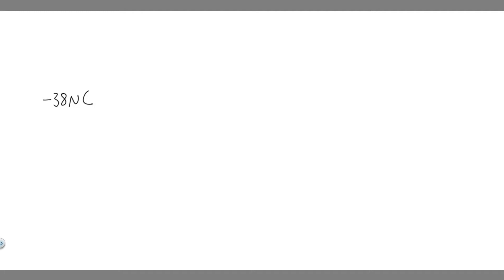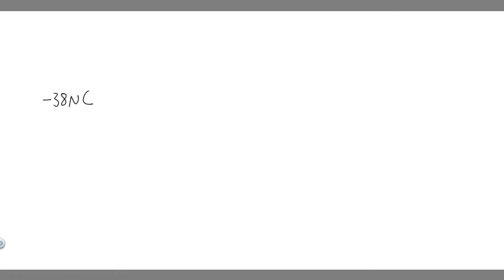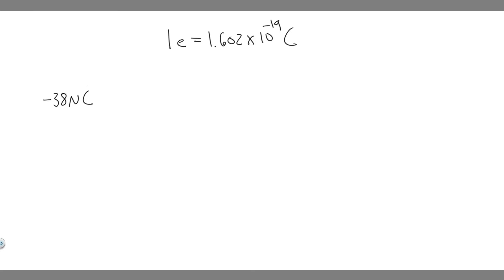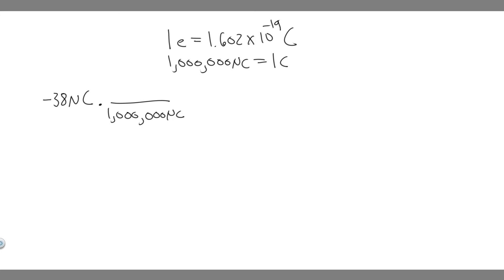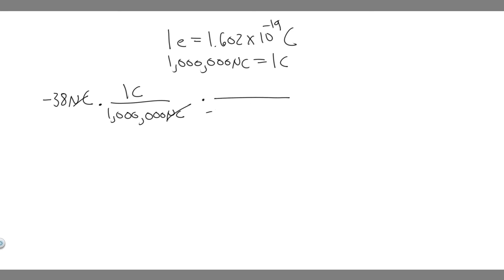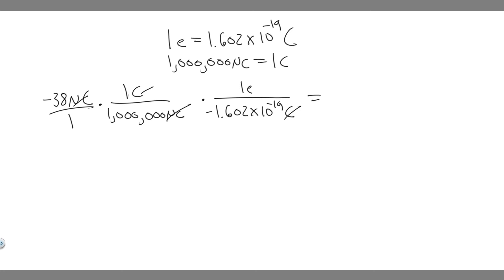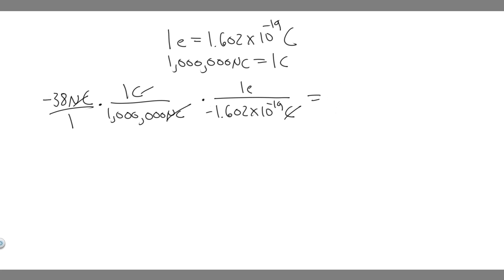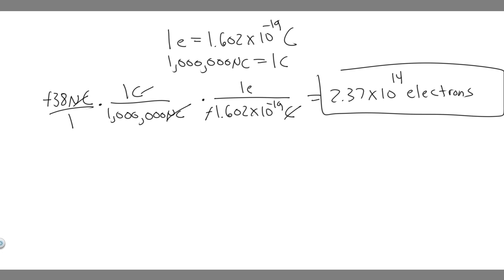How many electrons make up a charge of -38.0 μC?